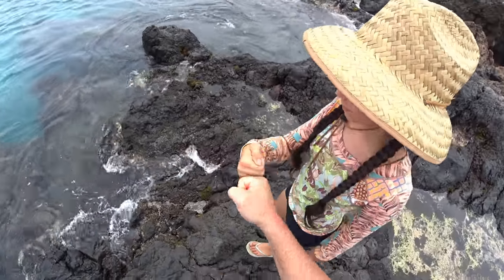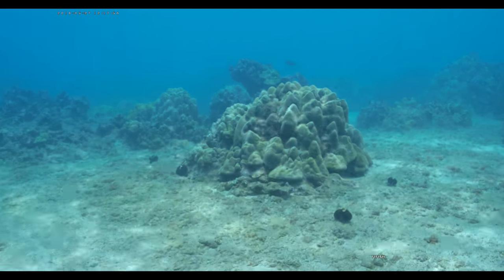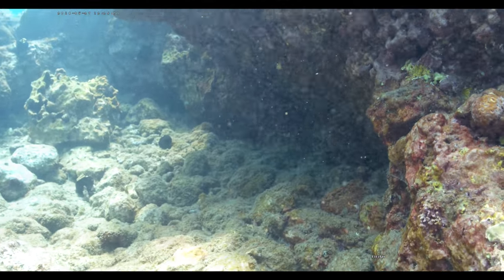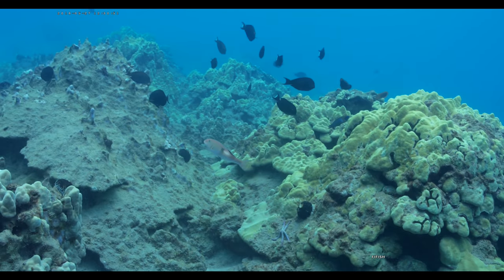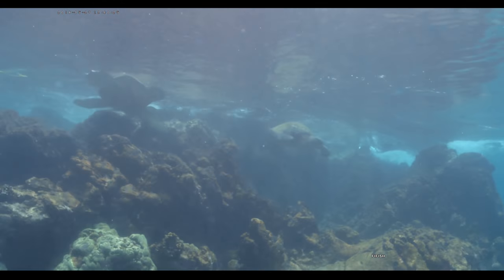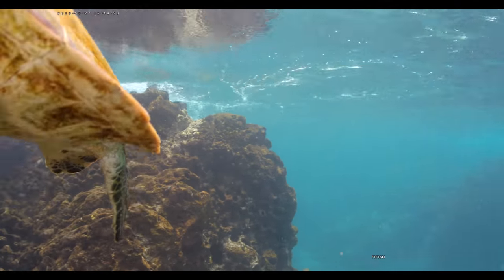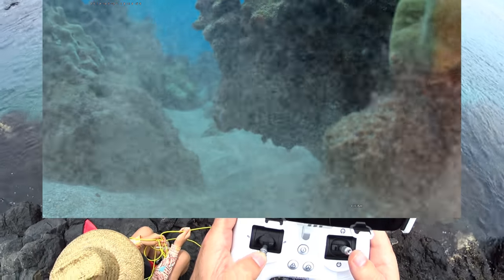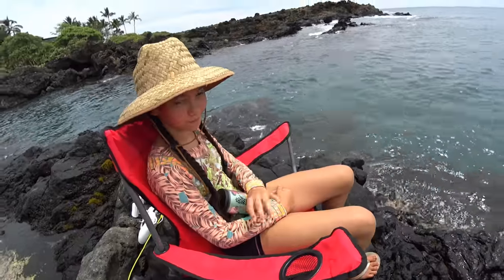QYSEA FIFISH P3 Underwater 4K ROV Drone Review - Part 4 (UPGRADED!) SEA TURTLE FEEDING FRENZY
Enjoy part 4 with SEA TURTLE FEEDING FRENZY for this 2018 Underwater Drone ROV Qysea Fifish P3 4K ROV submarine review.
(Dustin may receive commissions from E-Bay)

This is my second ocean test with a newer "Near Final Production Unit".  I'll be doing more with the Fifish P3 including a river test looking for my drowned Mavic Pro here in Hawaii.